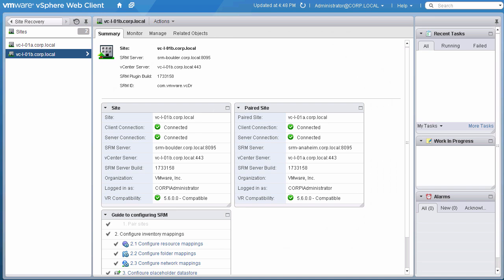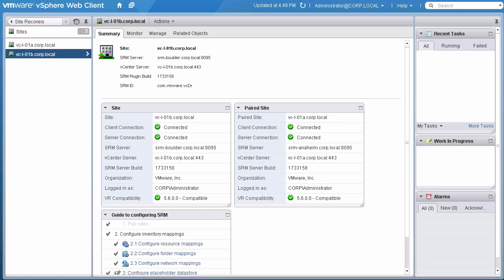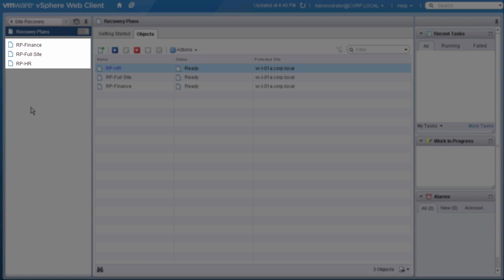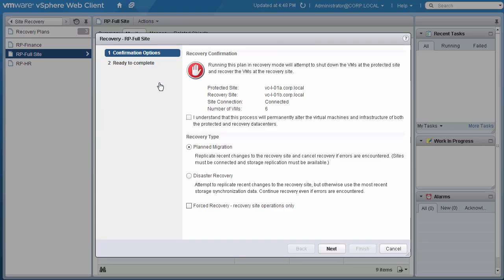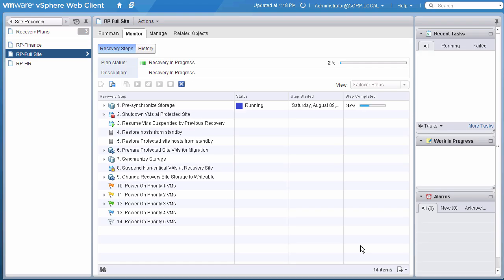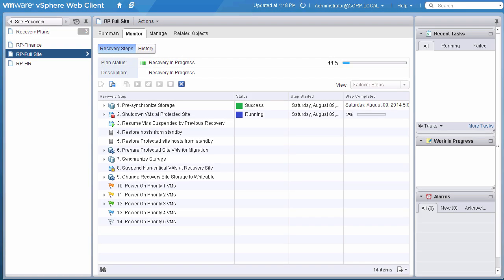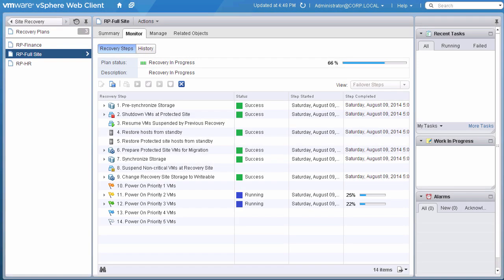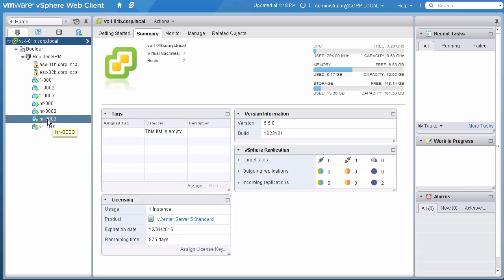VMware vCenter Site Recovery Manager Failover and Recovery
Demonstration of the process of using VMware vCenter Site Recovery Manager to failover workloads across sites in a disaster scenario.